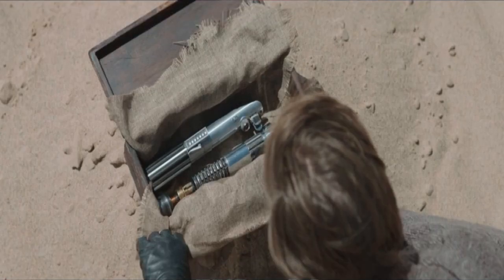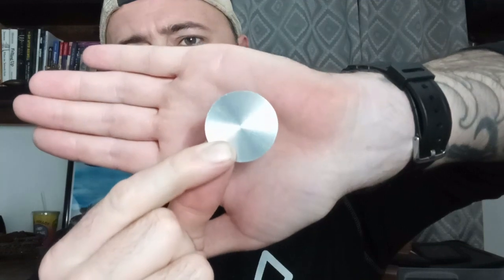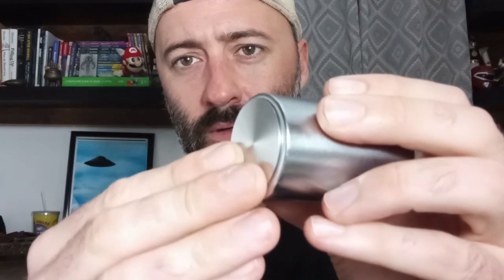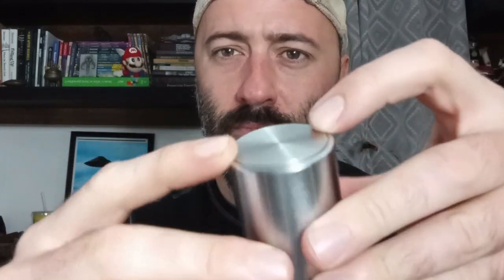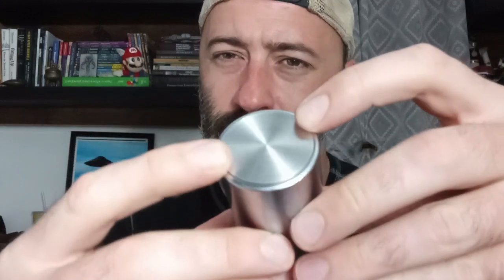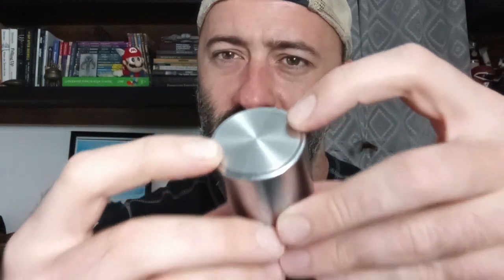Kenobi series Graflex end cap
End cap for a Kenobi series Graflex lightsaber build. Enjoy